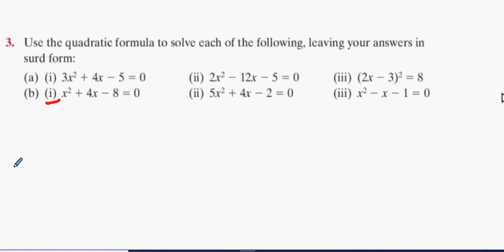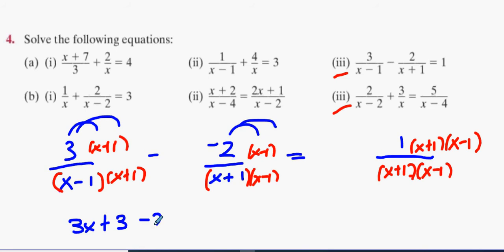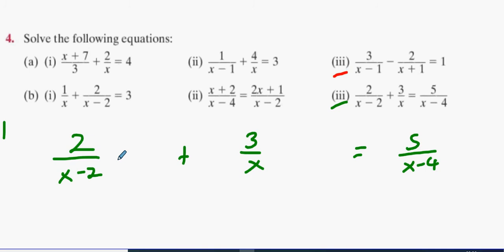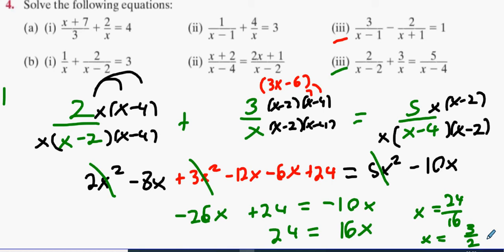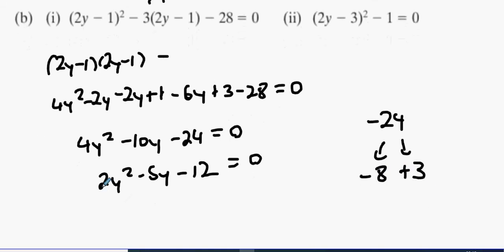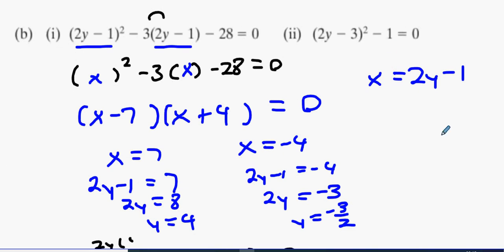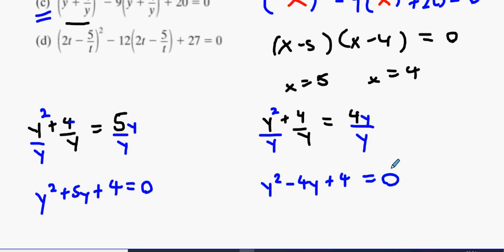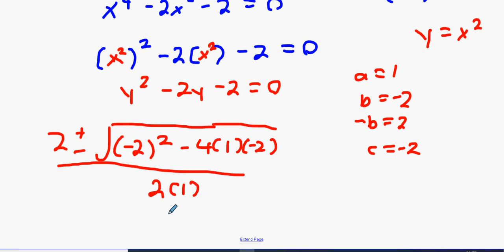5hons 2 1 q3q4q5 part 2